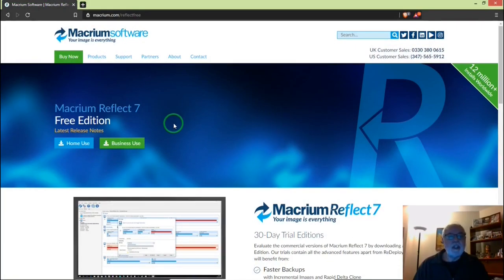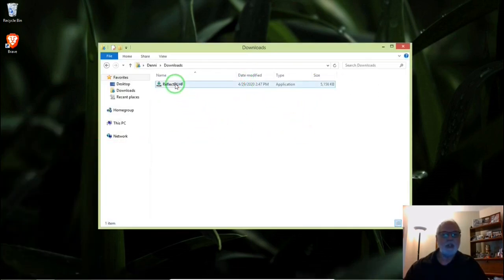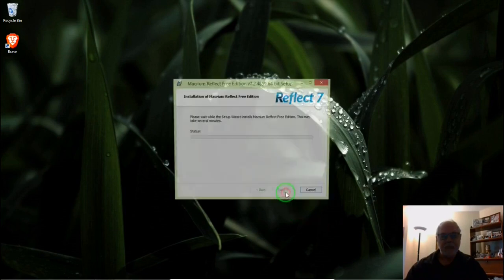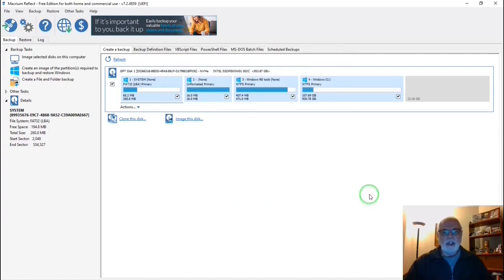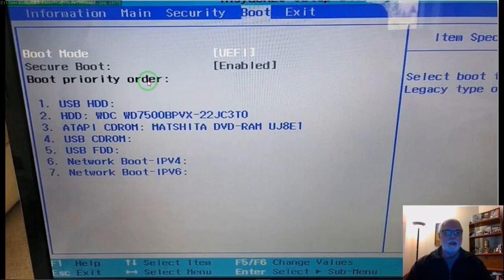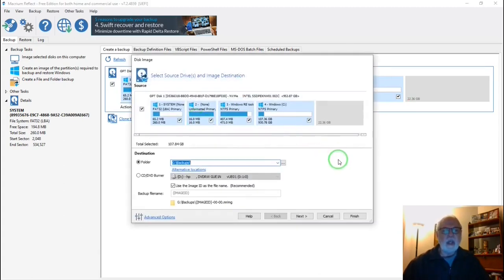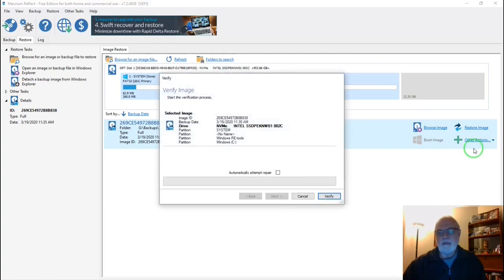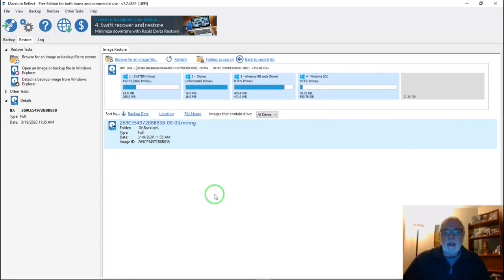The Best Windows Backup App - Macrium Reflect Free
Learn the secret to effortlessly backing up your Windows PC with Macrium Reflect Free edition! In this thrilling video, we'll take you step-by-step through downloading, installing, creating rescue media, and mastering backup and restore with Macrium Reflect Free, so you can wave goodbye to Windows reinstallation forever.  This is the last free edition, but it is still your best option for backup.
Note:  The free version isn't being updated anymore by the Macrium developers; however the free version can still be used without any problems.  When installing, you get a window that asks you to request a code to register the program.  The company  no longer accepts any registrations.  In the window you can uncheck the registration box and continue the installation without registering.